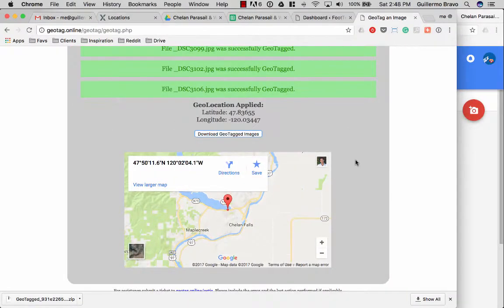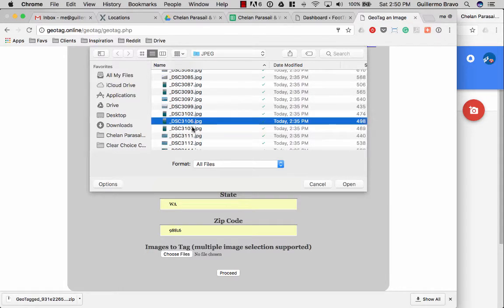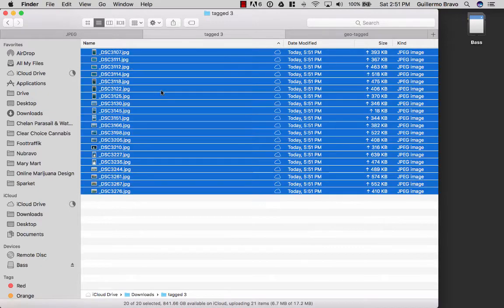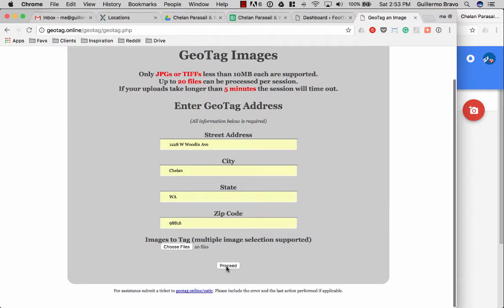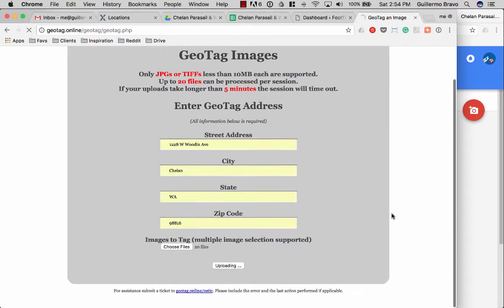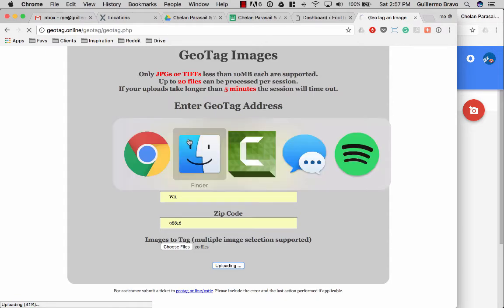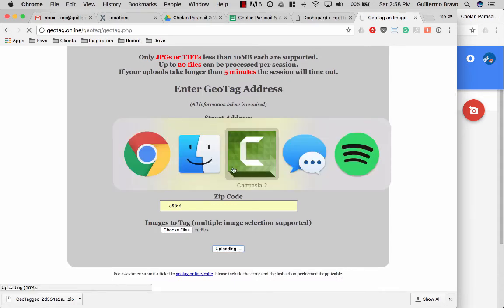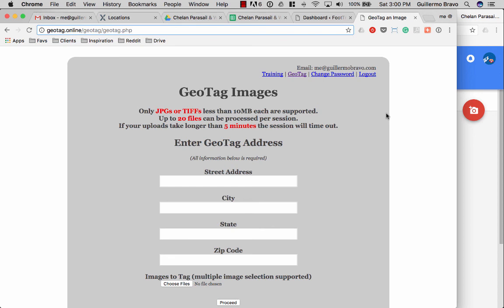How to Geo Tag Images for Google My Business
How to geotag images for Google My Business using tool. This helps improve your rankings in Google.

Want more great cannabis marketing tips?!

Join thousands of others and gain access to exclusive cannabis marketing content, timely regulatory news, and advertising support